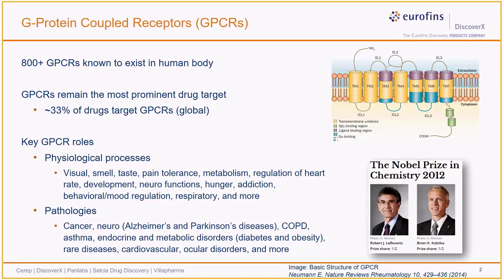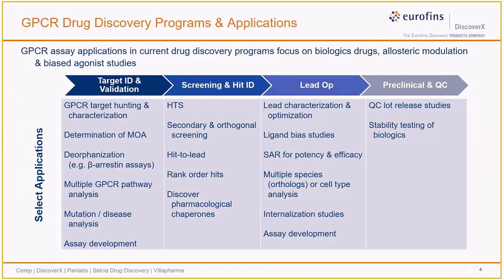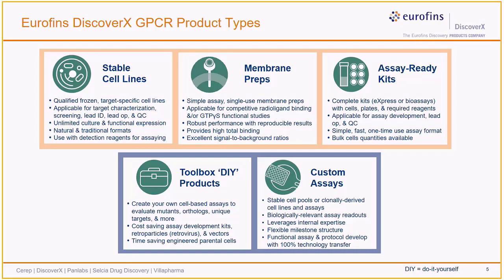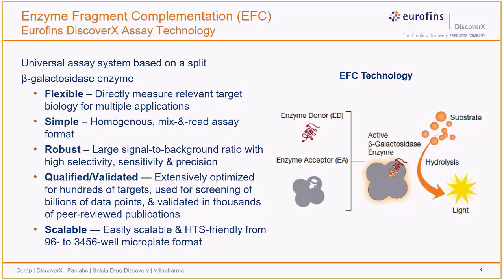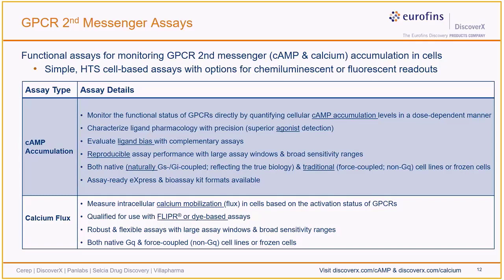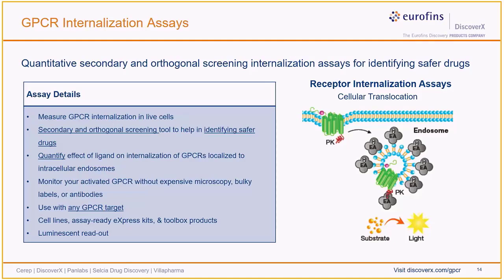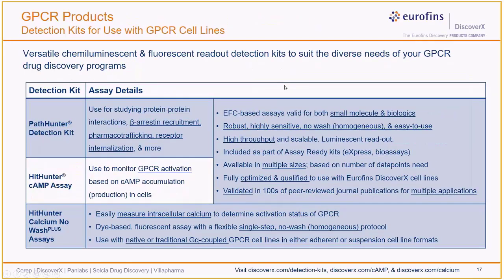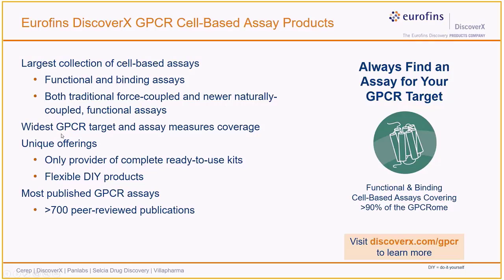Eurofins DiscoverX GPCR Assays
GPCR Assays
Learn about several GPCR assays and which ones to use and why for your research and drug discovery and development program.

Find out what GPCR product types are available and assays including cAMP and calcium accumulation, β-arrestin recruitment, internalization, pharmacotrafficking, radioligand binding, and GTPyS assays to expedite your GPCR research and therapeutic development. Video covers GPCR families, targets, assay technology and protocol, and applications for target ID through QC lot release. 28 min.